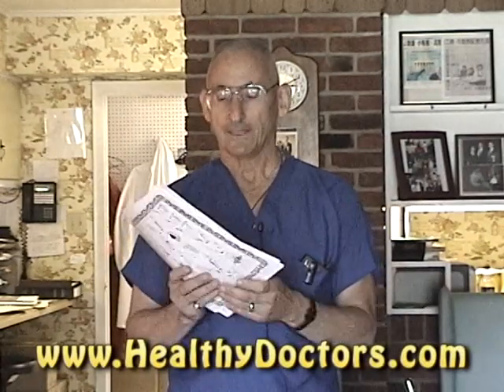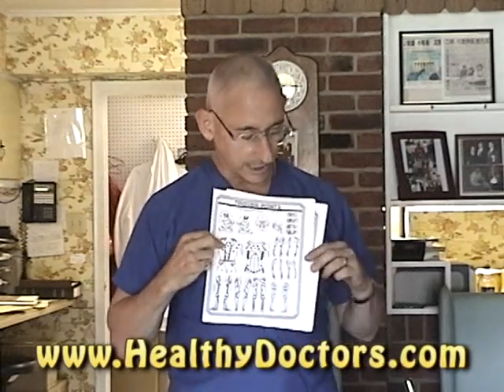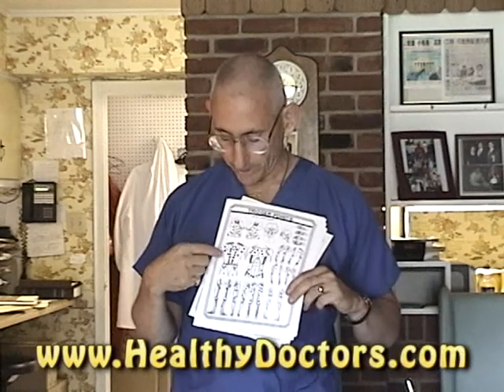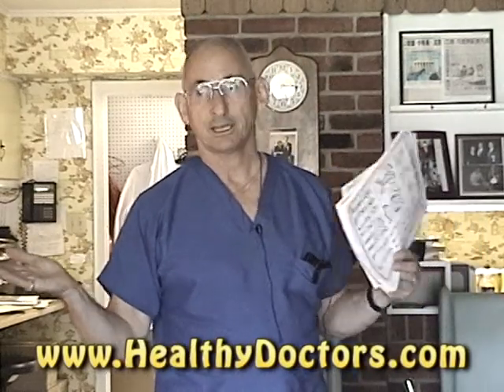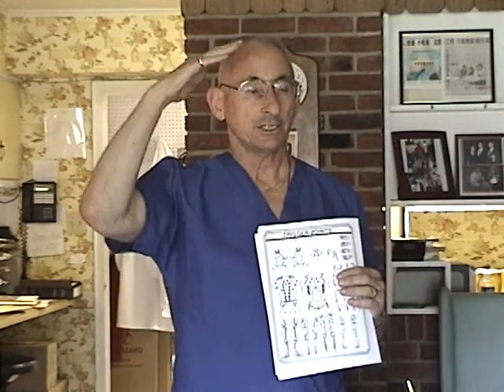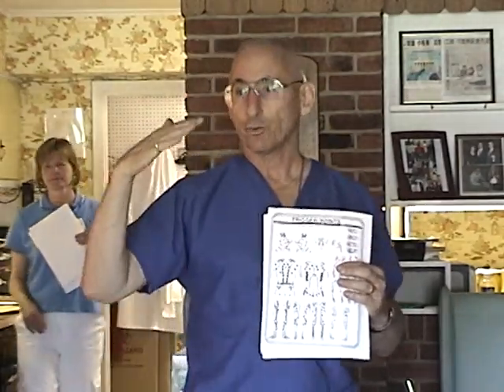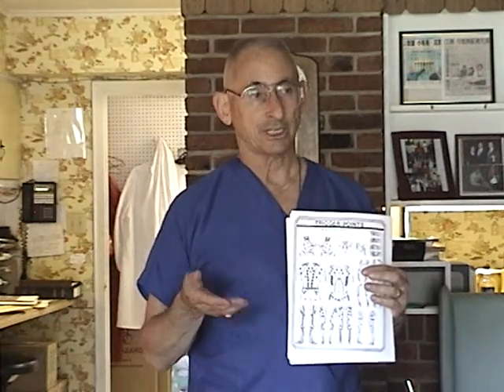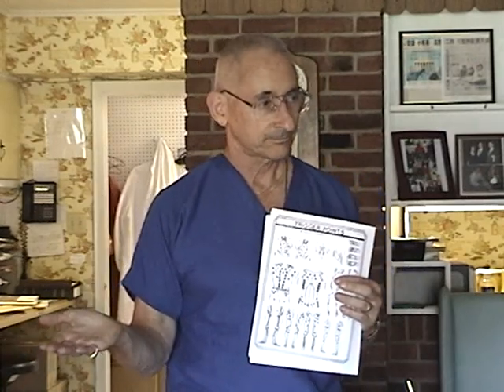HealthyDoctors Alternative Hall Of Fame Ralph Zuranski Explains Micro-energy Systems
To listen to more interviews of Doctors and Health Professionals who are the best in their fields,

Are you a Babyboomer who is healthy physically, emotionally and intellectually?
Are you a Babyboomer who is overwhelmed by life?
My name is Ralph Zuranski. I am the creator of the In Search Of Heroes Program. My motto is “Babyboomers rise up! Get healthy physically, emotionally and intellectually because your kids and grand grandkids need your help now.”
First, I want to share with you my story.
Recently, I turned 65. I signed up for Medicare Part A and B.  I was astounded that Part B Medicare benefits through United Healthcare, called the “Silver Sneakers Program” allows me the privilege of working out free at 24 Hour Fitness, the YMCA or SNAP Fitness.
Life has been tough over the last ten years, especially taking care of my mom and dad for 3 years 24-7 after they suffered catastrophic illnesses. Dad suffered a massive stroke that paralyzed him on the right side. Mom battled congestive heart failure.
Taking care of them in their own home was the fulfillment of a promise I made long ago, without realizing the consequences. It was the most difficult but rewarding time of my life. If you have not faced this incredible challenge, you soon will.
My dad survived almost exactly one year after my mom died. The four years of taking care of them adversely affected my physical, emotional and financial health.
Now that I am 65, it is time to get healthy physically, emotionally, intellectually and rebuild my retirement nest egg.
Back in 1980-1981, I was the Technical Director of Family Fitness Centers in San Diego in charge of health research. To educate members about the advances in natural health therapies, I created the Holistic Health Guinea Pig Program.y job was to test out the Holistic Health therapies that were taking the health spa industry by storm. Some of the therapies were:  homeopathy, rolfing, postural integration, nutrition, yoga, stretching, colonics, ambidexterity training, irridology, brain integration, Chiropractic, acupressure, Swedish massage, hand and foot reflexology, auricular therapy and energetic medicine. Surprisingly, my physical, emotional and intellectual health improved.
I was amazed. Most of the therapies really made me feel and perform better in all areas of my life. My body and mind wellness levels increased.
I was so impressed, I invited the doctors and therapists to come into the Family Fitness Centers. They shared their therapies with members. It was a real win/win situation. Many members also benefited from the therapies.
At that time, I was young and impetuous. Health, big muscles and amazing conditioning were my religion. My body was my shrine to extreme fitness and sports.
At 65 everything is now different.
Am I ready to start from square one to rebuild my life and health. Do I have the courage to become the Babyboomer Health Guinea Pig? Do I want the responsibility of being a role model for the Babyboomer Generation?
Not, really but someone has to do it. Why not me?
Okay, so here is the bottom line. My new goal is to discover the most efficient and cost effective ways for us Babyboomers to get healthy and experience a higher quality of life.
Despite my reservations, I choose to risk becoming a pariah to my peers. Few people want to change their diets or lifestyles, let alone start working out. But, there are a few Babyboomers who are courageous enough to make a change.
It is for these brave souls I dedicate the Babyboomer Health Guinea Pig program. If I can help even one person feel better and have a more positive attitude, it is all worth it.
I am going for it. Time to jump into the health and integrative medicine fray. I will discover what really works to make us healthier and perform better in the important areas of life, even if it kills me. I will share with you the results of my health research.
As the Babyboomer Health Guinea Pig, I will seek out the newest and most beneficial therapies. I will use my own body as a petri dish and test tube subject so you don’t have to waste your time, energy and money on therapies that don’t work.
Why not join me and become a Babyboomer Guinea Pig also? Together we can get healthy in all areas of our lives? Hopefully, it will be educational, beneficial, fun and entertaining.
Now wars, emerging diseases, terrorism and financial difficulties are causing many of our kids and grandkids to be challenged in ways we never imagined. Let’s be part of the solution to the problems plaguing our world now.
Why don’t we work together to first get into good physical, emotional and intellectual shape as soon as possible.
Your family members desperately need you to be a Hero in their lives now.